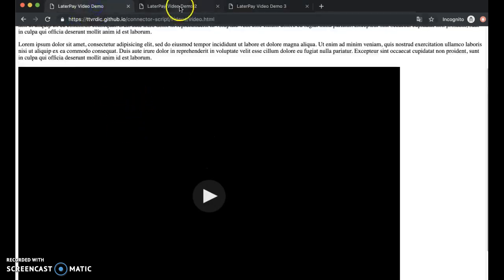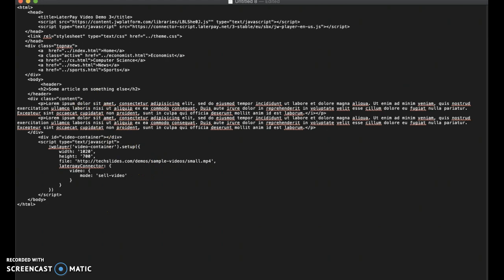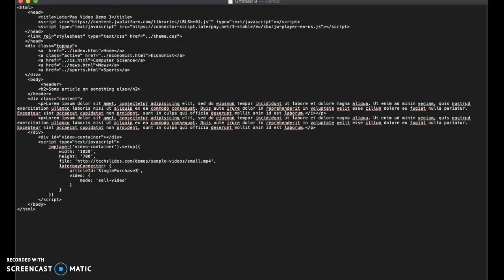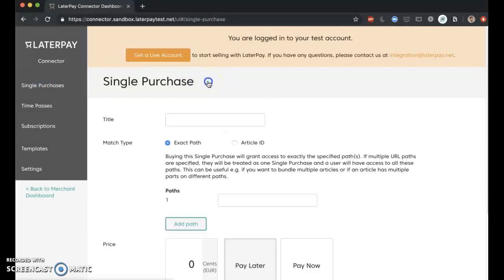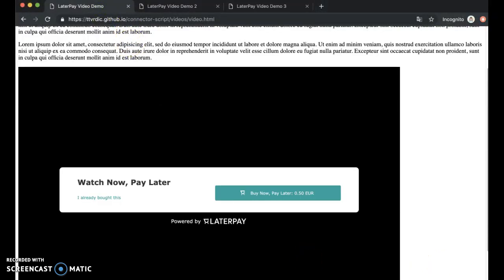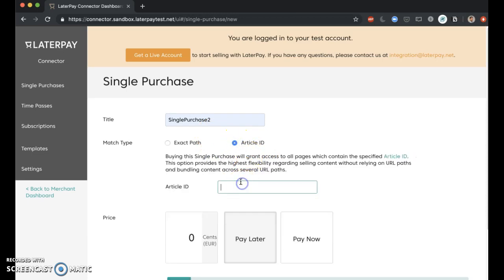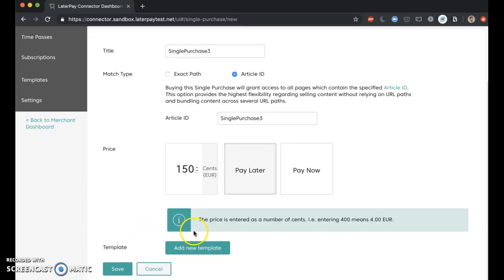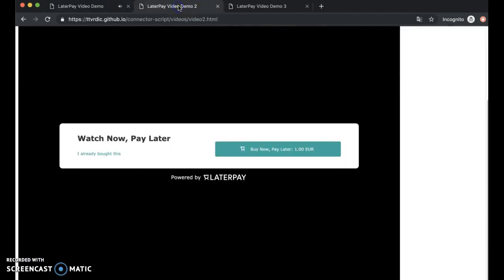LaterPay Connector for Video Scenario 5.2 - Selling Videos Individually Using ArticleID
In this video, we will be selling articles separately with the LaterPay Connector by associating individual single purchases with ArticleIDs defined uniquely for each article